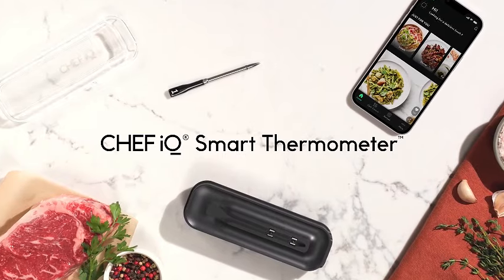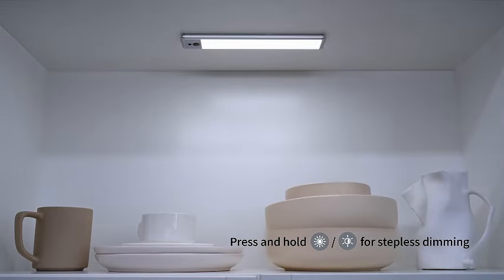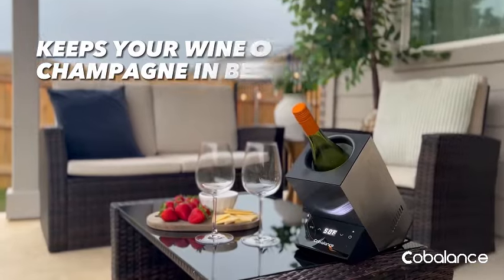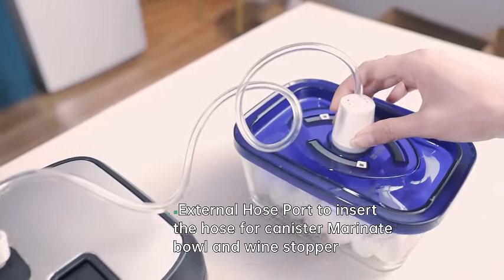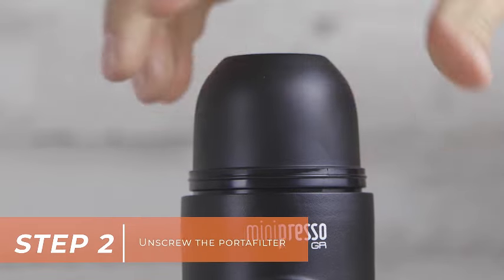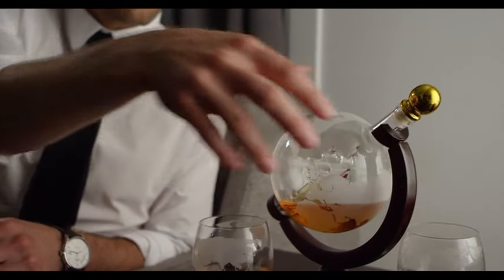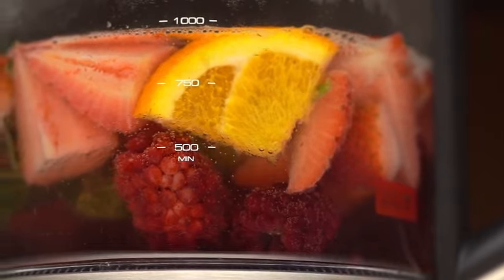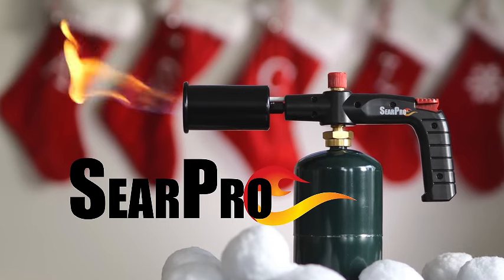25 Kitchen Gadgets You NEED on Amazon in 2024!😱🔥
25 Kitchen Gadgets You NEED on Amazon in 2024!😱🔥
Hey, amazing folks! If you're a kitchen enthusiast or just someone who loves making life in the kitchen a bit more exciting, you're in for a treat today!

00:00 Intro
00:04-Chef iQ Smart Wireless Meat Thermometer
00:54-Hundop knife set
01:41-Chef/Butcher Fish Knife Set
02:31-Charcuterie Cheese Board
03:21-EZVALO Under Cabinet Lights,
04:11-West Bend Stir Crazy Movie
05:24-Nextmug - Temperature
06:02-Airtight Food Storage Container Set
07:09-Wine Chiller Electric,Cobalance
07:51-Tumbler Rolling Knife
09:27-2 Pack CHIVALZ Air Purifiers
10:03-SEATAO VH5156 Vacuum Sealer
11:49-Kitchen in the box Juicer
12:28-Innovia Automatic Paper Towel
13:23-Country Kitchen 13 Piece Pots and Pans Set
15:11-Wacaco Minipresso GR
16:55-CUISINART Ice Cream Maker
18:20-Whiskey Decanter Globe Set
19:47-Instant Vortex 6QT XL Air Fryer
20:30-Instant Pot Duo 7-in-1
22:11-Vianté Hot Tea Maker Electric
23:14-Rubbermaid Brilliance BPA Free
23:54-NutriChef Countertop Vertical
25:22-SOUSVIDE ART Cooker Kit
26:04-SearPro Charcoal Cooking Torch

Transcript